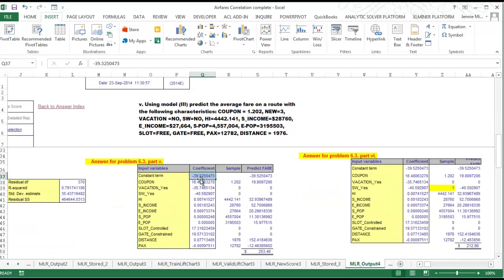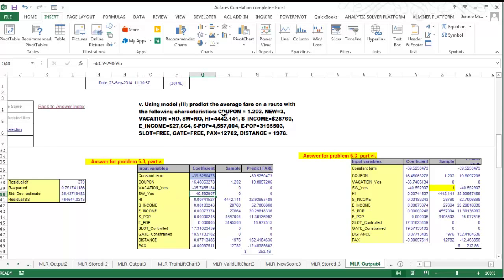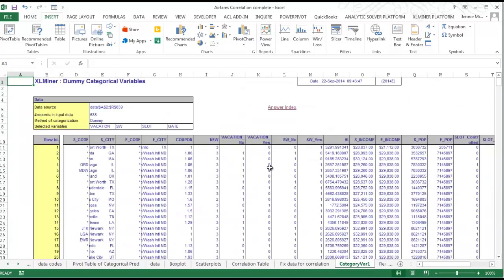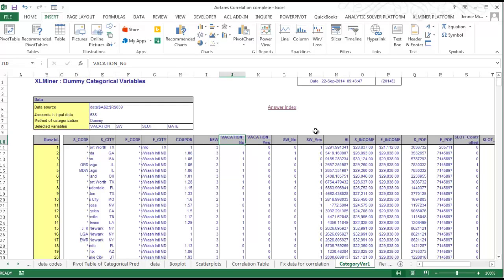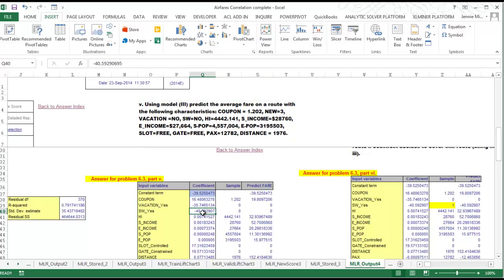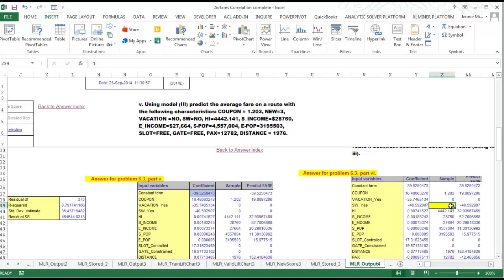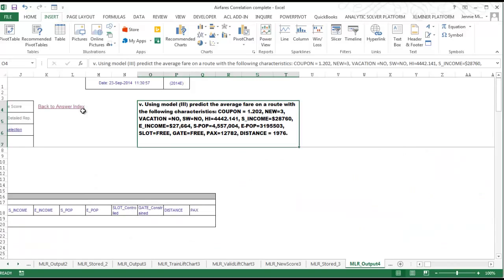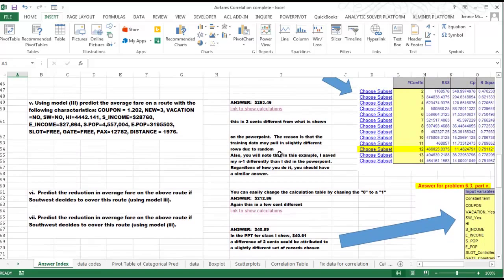Problem 6 3 part c, section vi and vii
This is the final video for problem 6.3.  In this video we look at how the FARE would change IF they decided to compete in the market.  Essentially, with this multiple regression model, you will be able to predict the FARE with good accuracy (R-squared is .79)